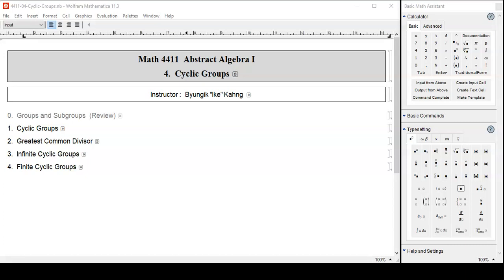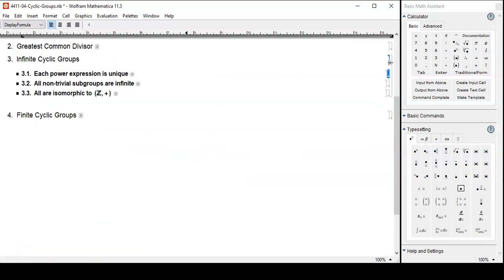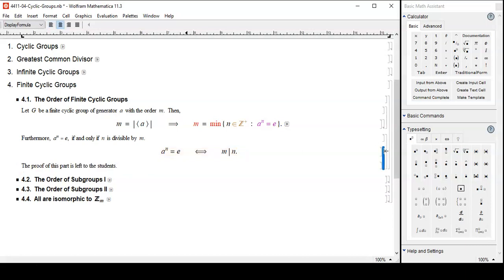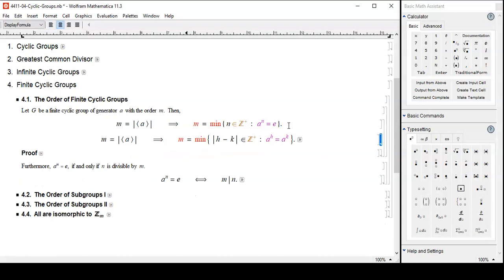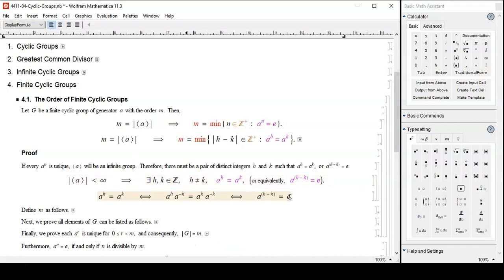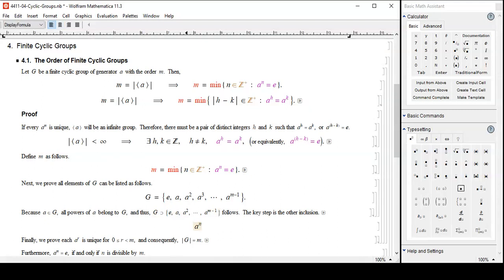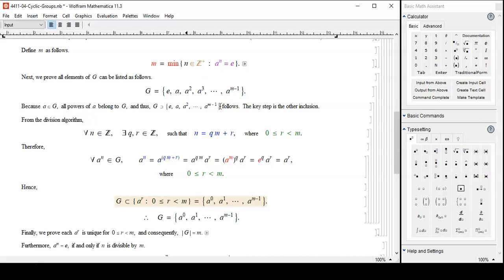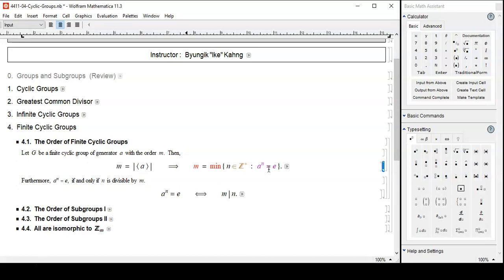4411-04-4A Finite Cyclic Groups 1